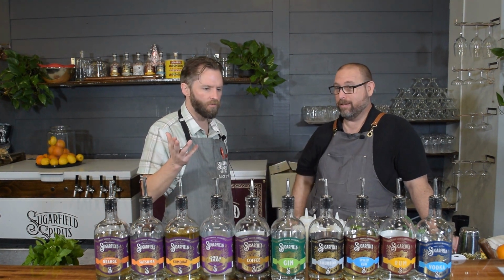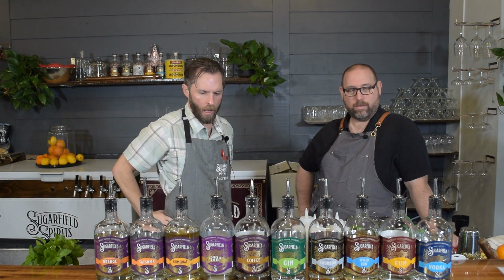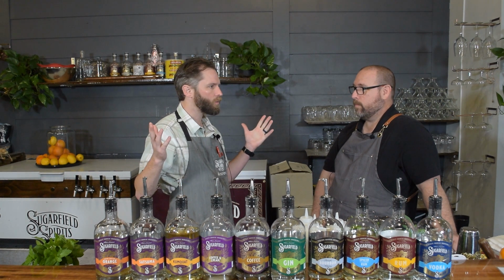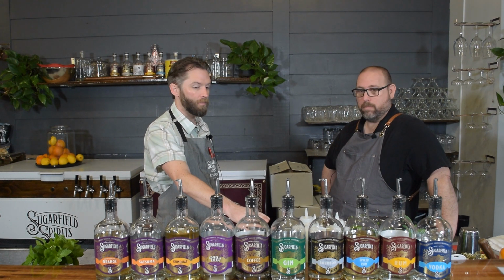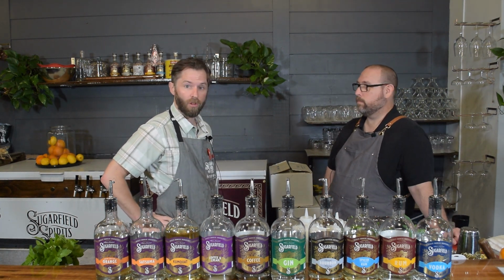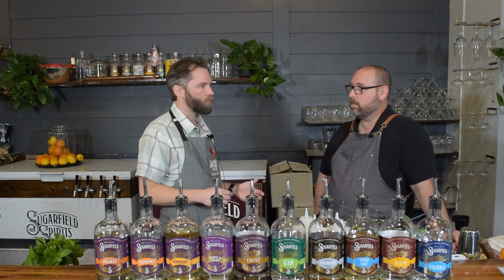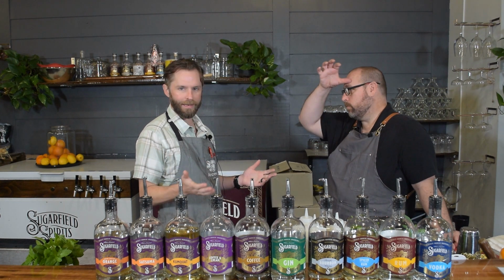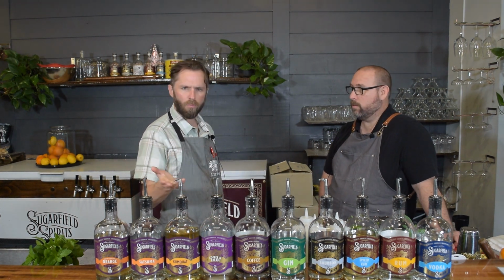Visit To Sugarfield Spirits Distillery Part 1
In this video I visit Sugarfield Spirits Distillery in Gonzales, La. and talk to Andrew Soltau, co-owner. They have an extensive line-up of different spirits and liqueurs available, that include 3 different types of rum, 2 types of whiskey, gin, vodka, and more than 7 different types of liqueurs that are all low carb. This makes visiting Sugarfield a must go to, on your next day out. In their tasting room, the menu included more than 5 cocktails are are low carb.  While you are ask Andrew for a tour.